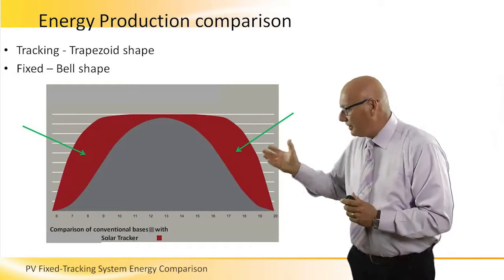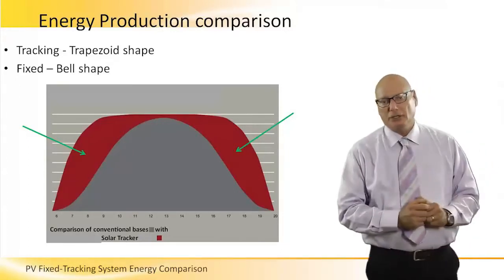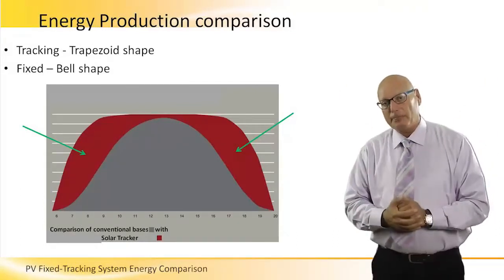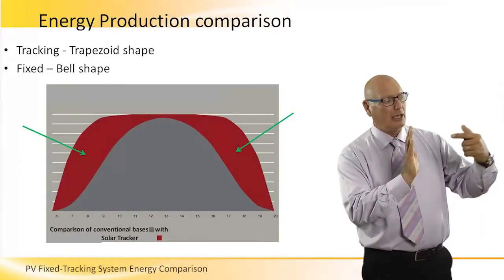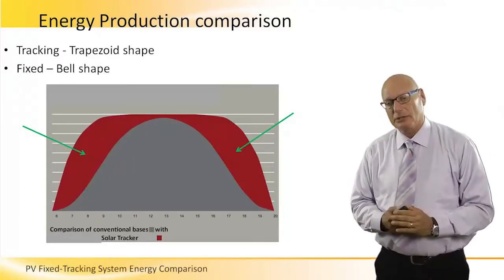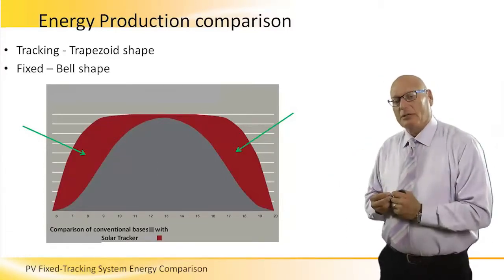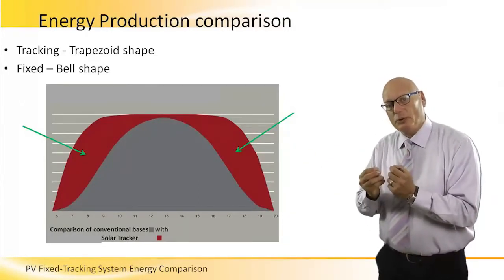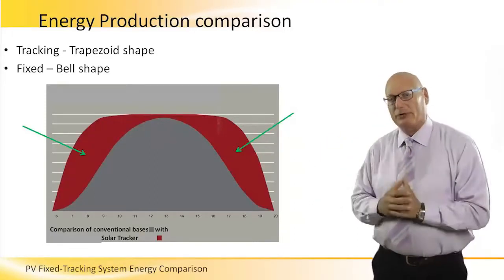PV Fixed Tracking System Energy Comparison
PV Fixed Tracking System Energy Comparison - There is a significant efficiency difference between a fixed and tracked solar system. The outcome difference is demonstrated in this session